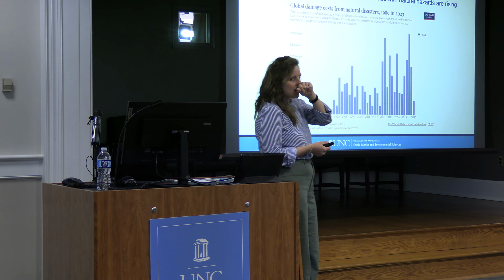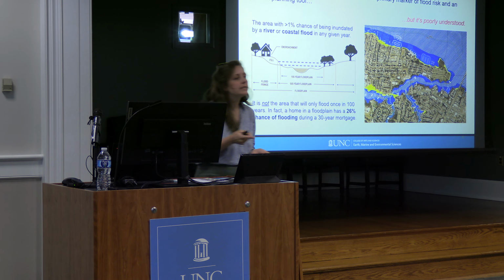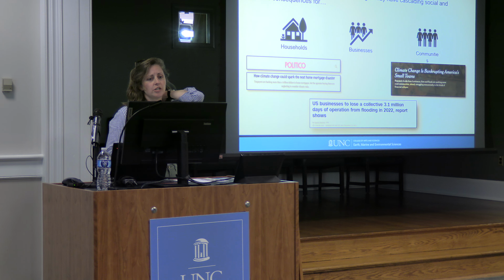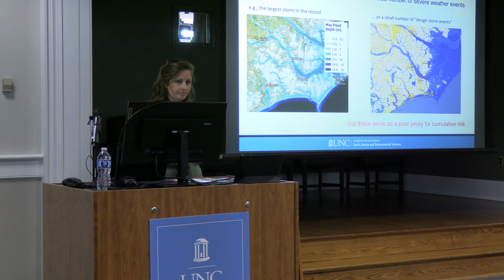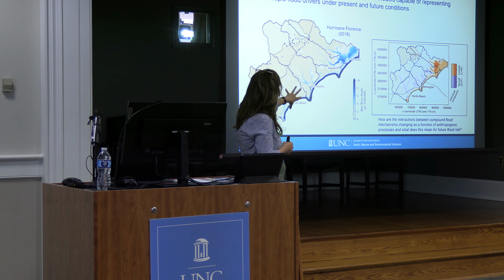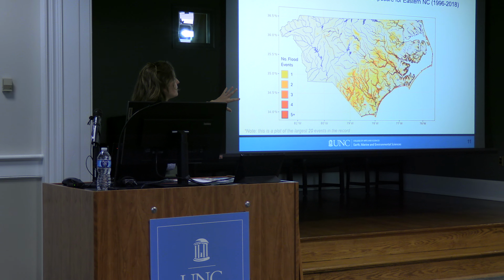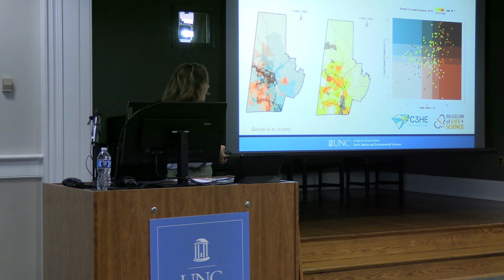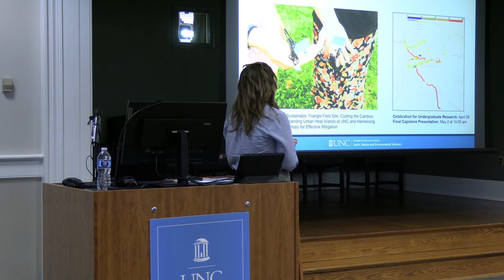Antonia Sebastian | Mapping Climate Risk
Antonia Sebastian is an associate professor in the UNC Department of Earth, Marine and Environment Sciences and the Environment, Energy and Ecology Program. She studies the application of interdisciplinary methods in socio-hydrology and engineering, evaluating how flood risks evolve in responseto changing human and environmental conditions. She currently has projects funded by NSF, NOAA, Texas General Land Office and the NorthCarolina State Legislature.